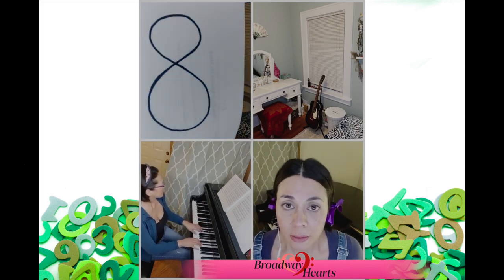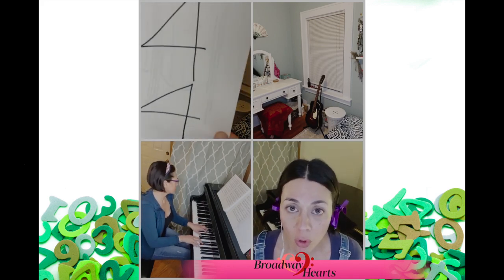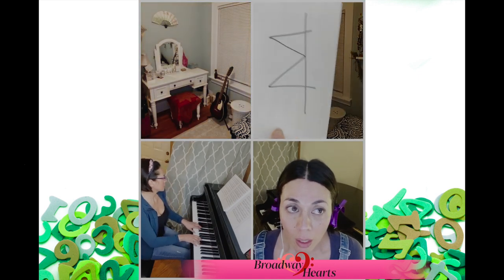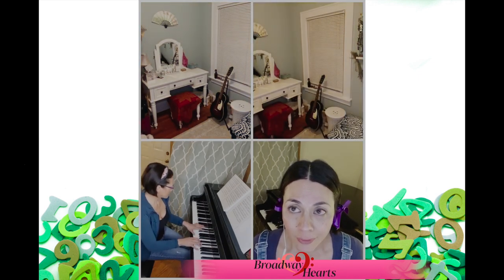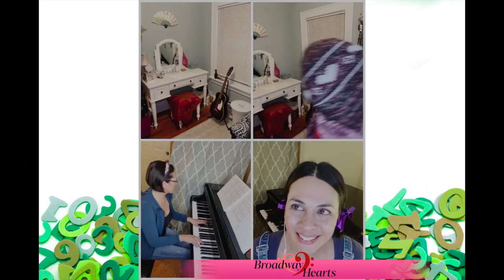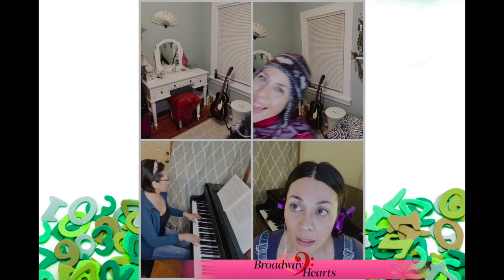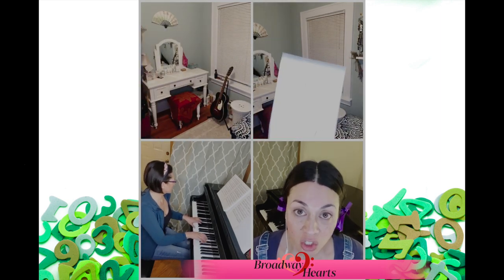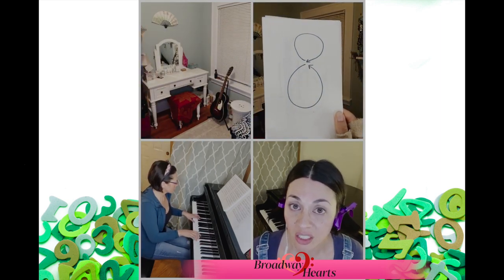Broadway Hearts Presents: Satomi Hofmann singing 'Figure Eight', from Schoolhouse Rock!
Our incredible Satomi Hofmann singing 'Figure Eight', from the animated series, Schoolhouse Rock!